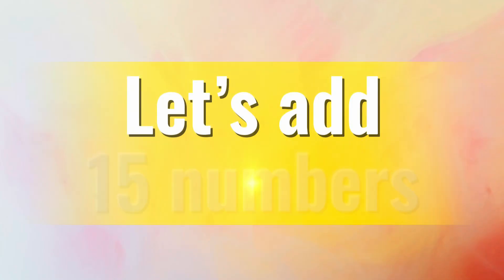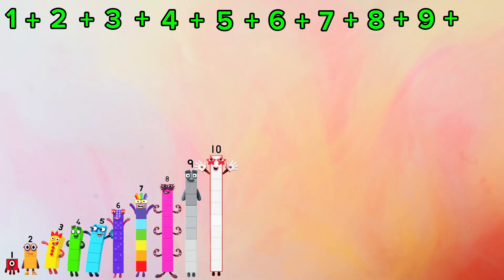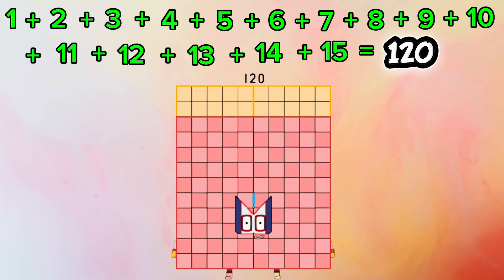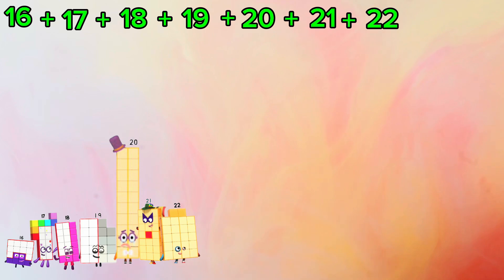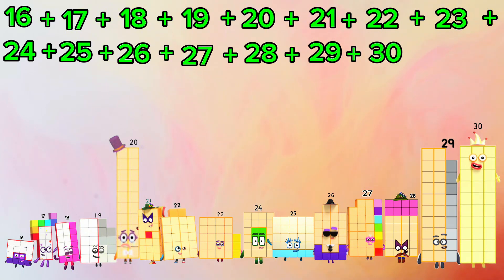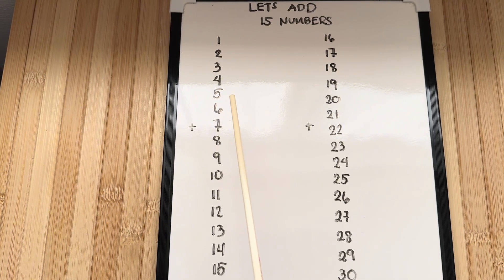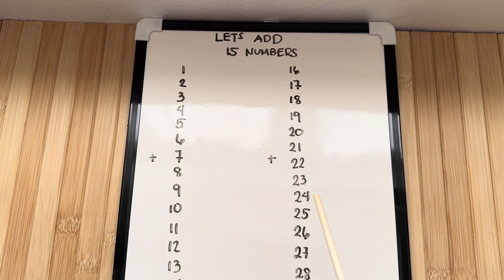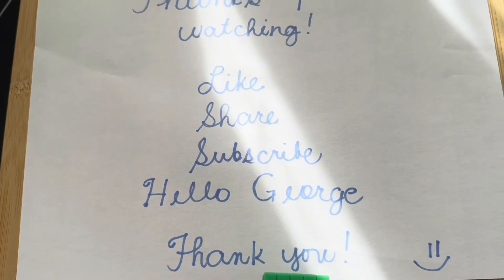LET'S ADD 15 NUMBERBLOCKS IN ASCENDING ORDER | ADDITION OF FIFTEEN NUMBERS | hello george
LET'S ADD 15 NUM,BERBLOCKS IN ASCENDING ORDER | ADDITION OF FIFTEEN NUMBERS
lovely day to everyone and to all numberblocks fans and subscribers around the world. In today's video, join t
and let's learn to add 15 numbers using numberblocks!
learning maths is easy and fun with numberblocks.